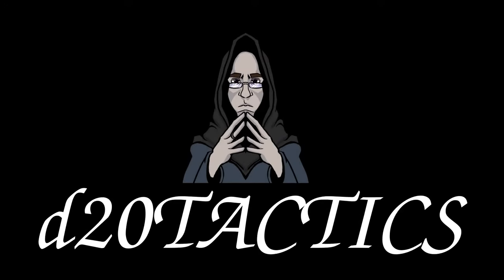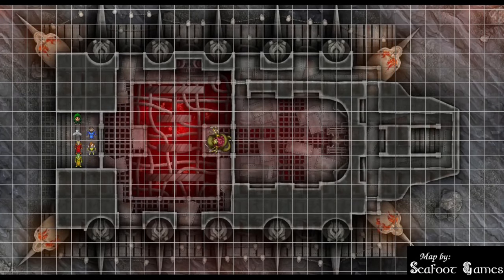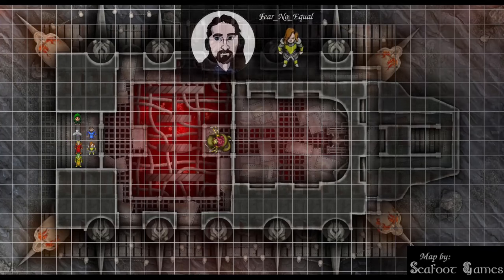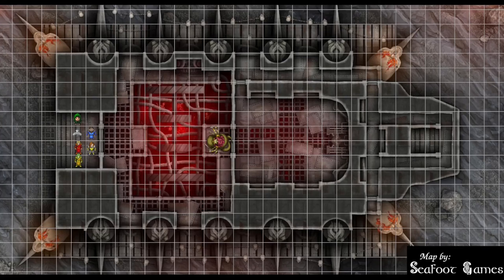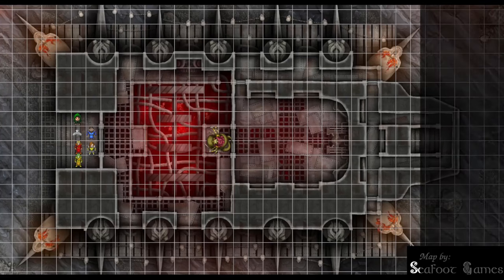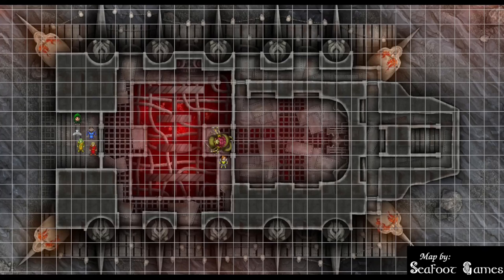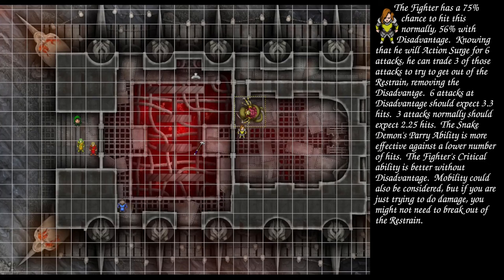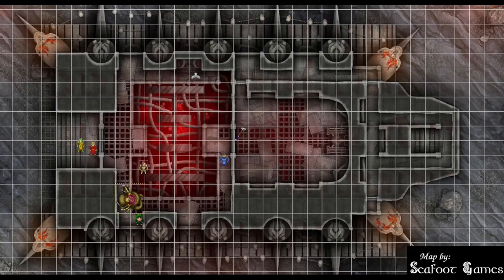L16E1: Snake Demon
This week I'm joined by Fear_No_Equal, AzureWolf, MarekofWar, and BlindOracle as they speed through the first encounter of a level 16 demonic incursion.